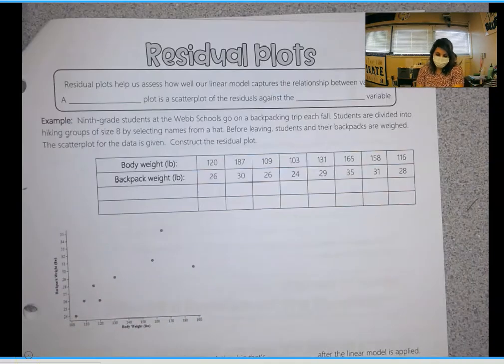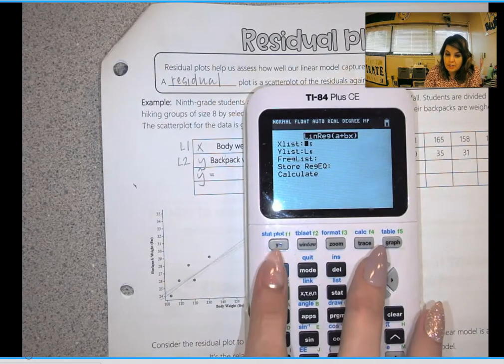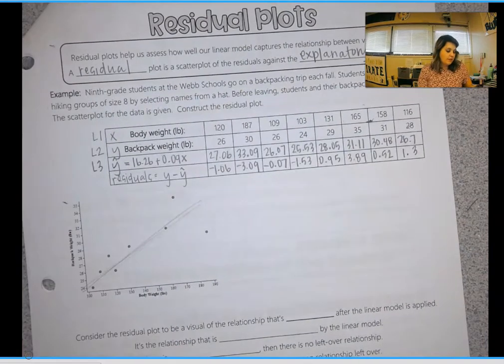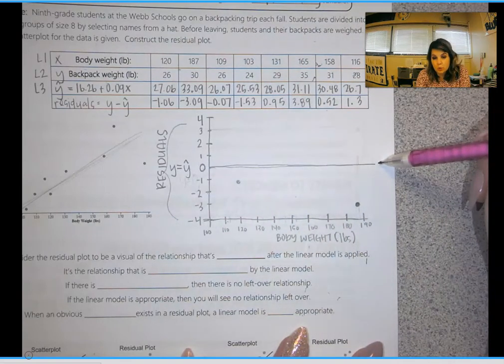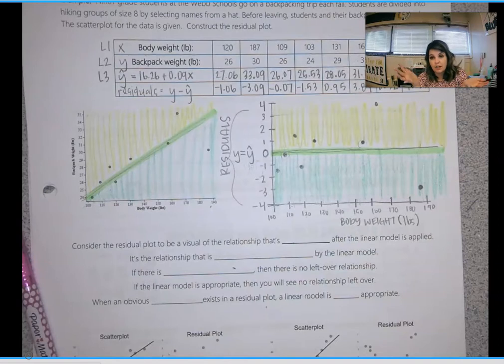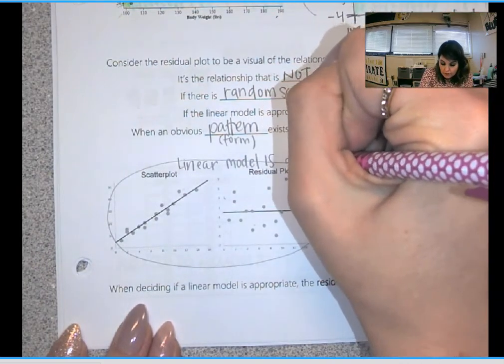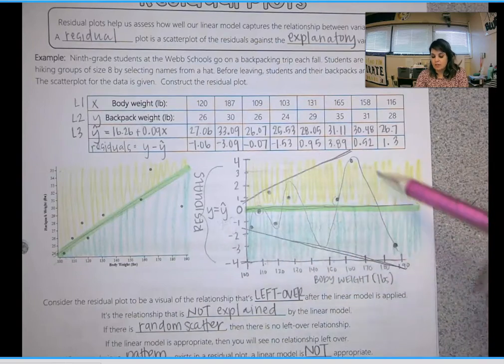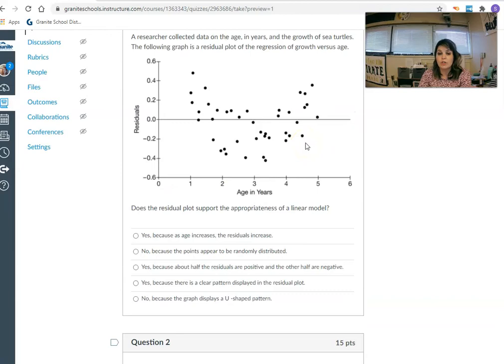Lesson 44, Part 2: Residual Plots